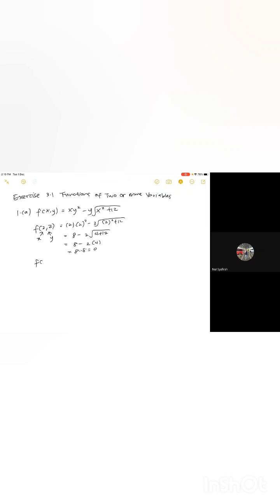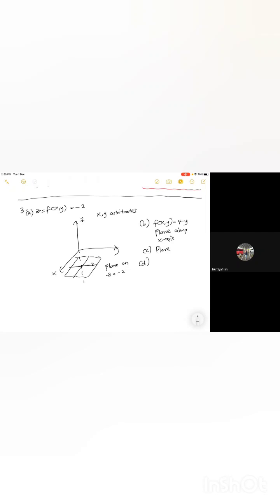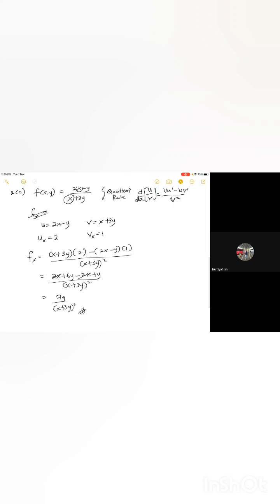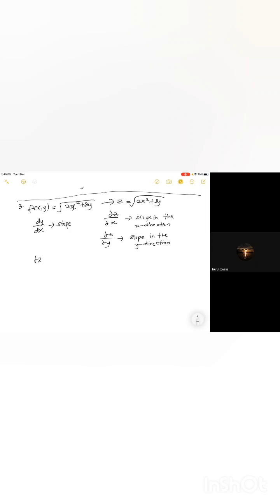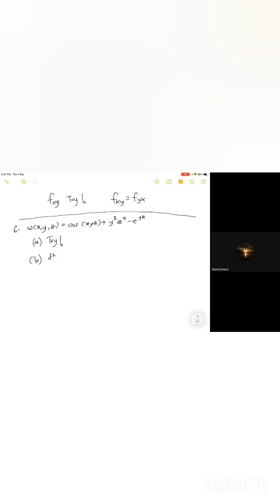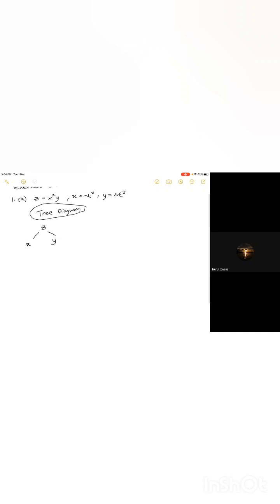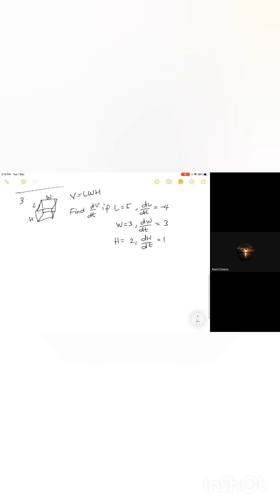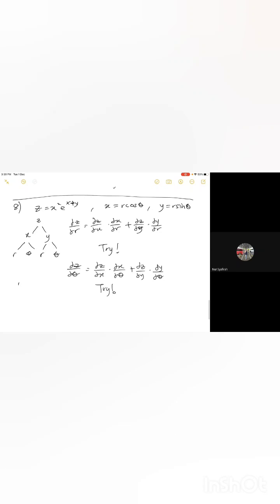Class Online 04G 1-12-2020 (Topic 3.1-3.3)